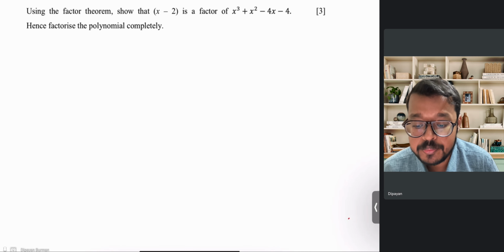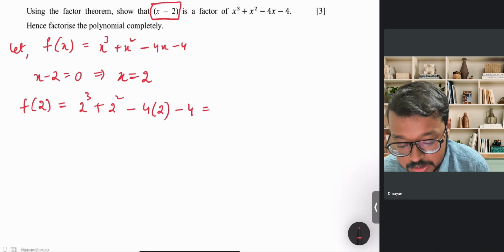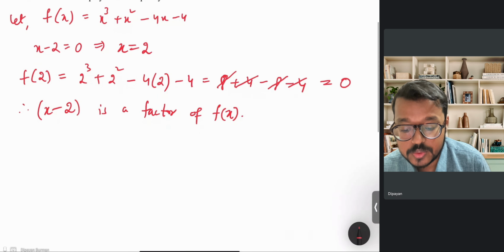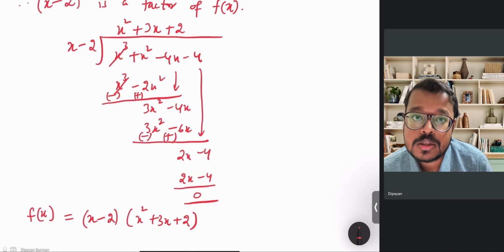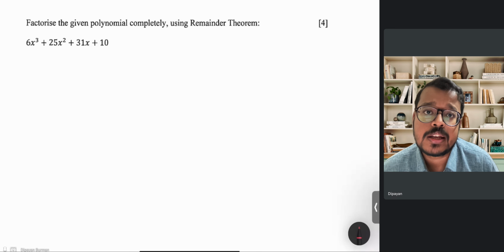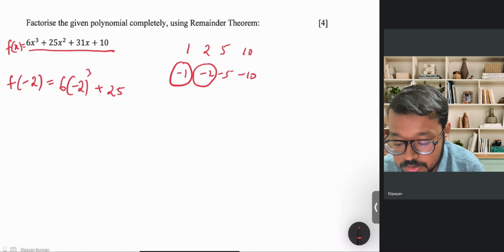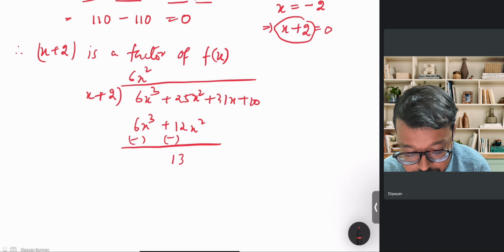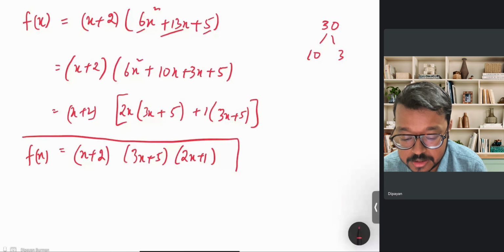Remainder and Factor Theorem Part 4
Questions based on factorising a cubic polynomial completely using Remainder and Factor Theorem, from previous years papers.